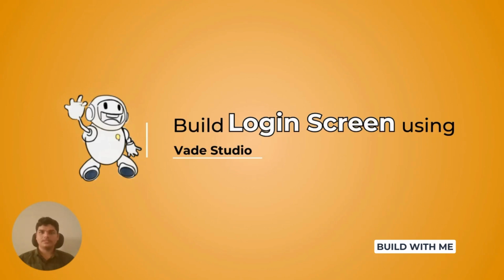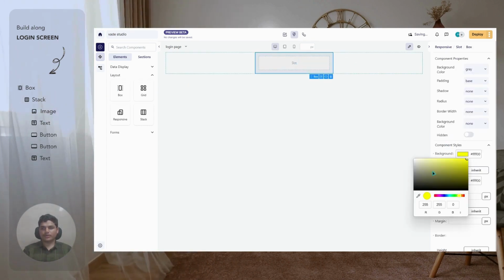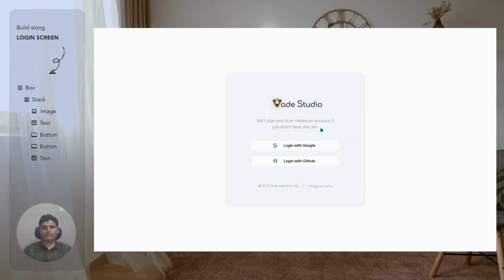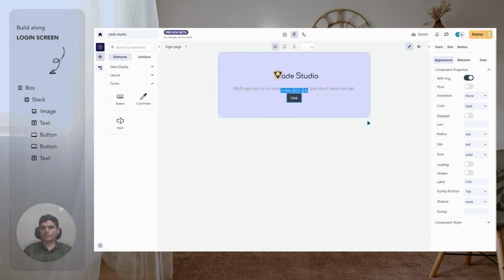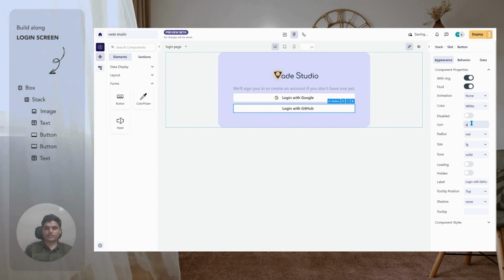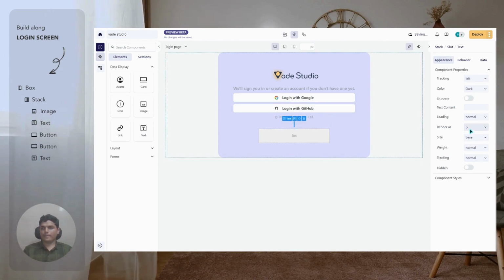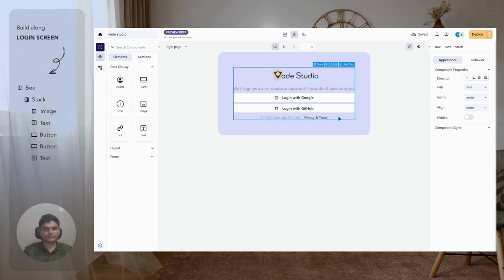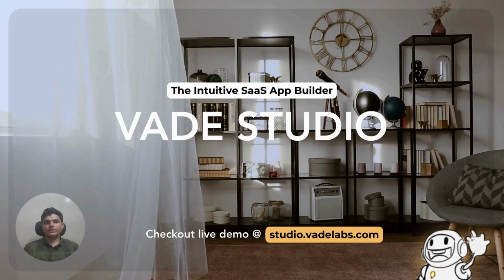Build login screen with Studio in less than 4 minutes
Most of our apps start with a login screen. In today’s edition of “Build Along with Studio”, checkout @Prashant building our login screen with Vade Studio in under 4 minutes! ⏱️